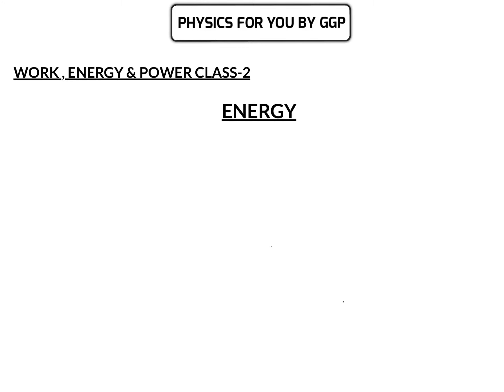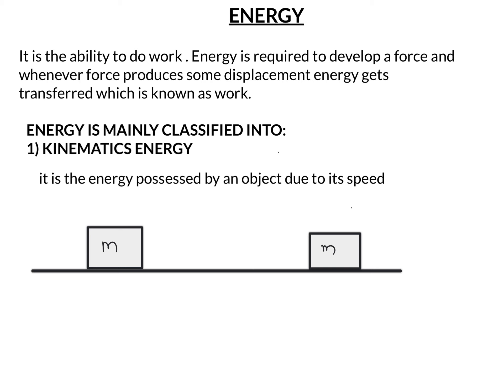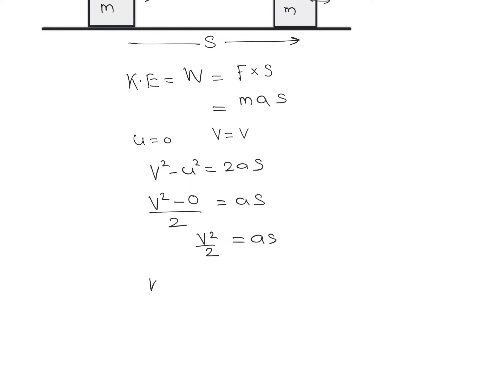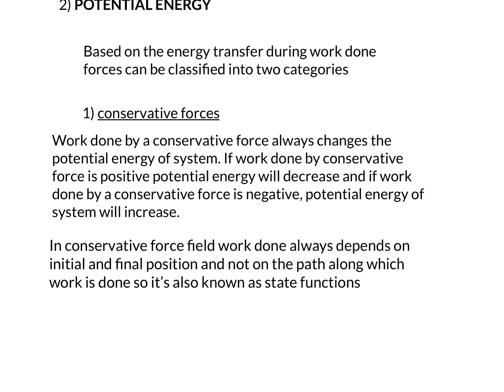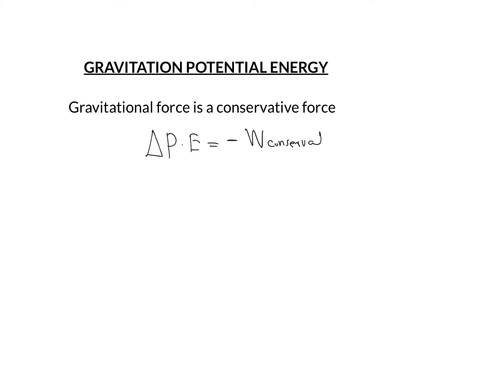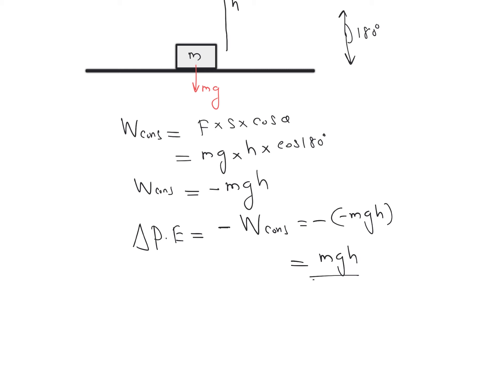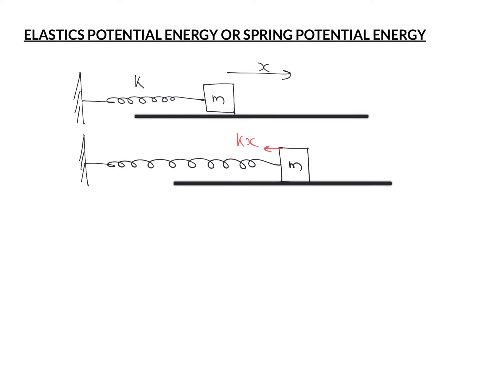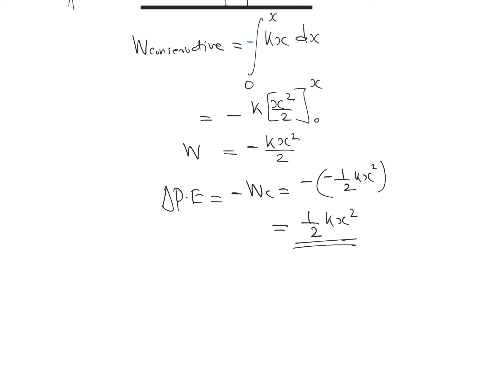ENERGY (WORK POWER & ENERGY CLASS-2)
IIT JEE and NEET PHYSICS LECTURES (WORK POWER & ENERGY CLASS-2)